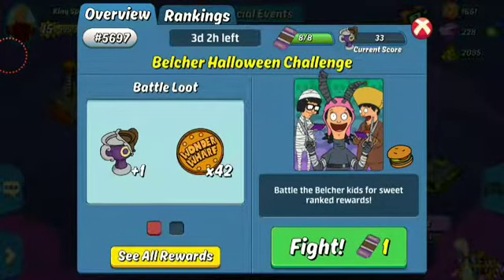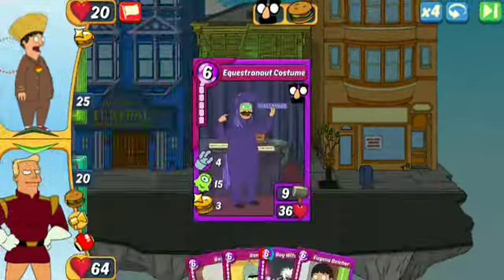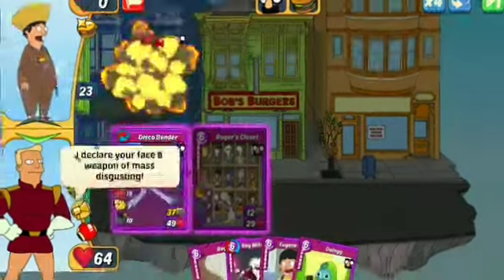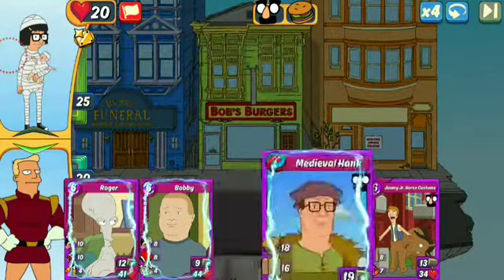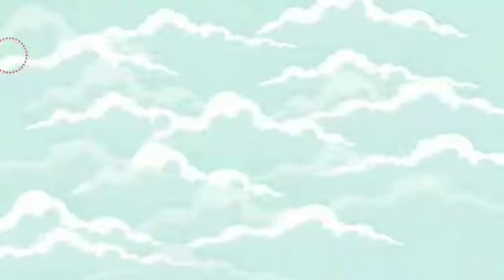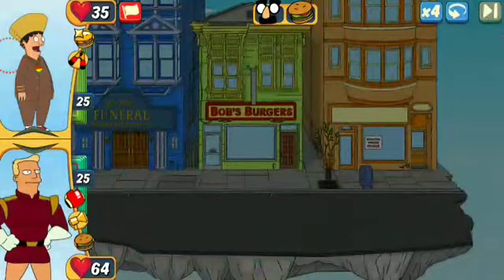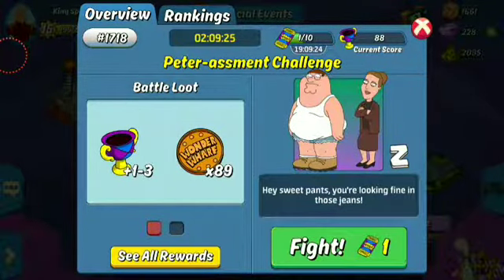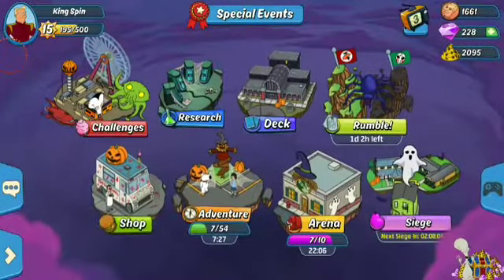(Animation Throwdown) Belcher Halloween Challenge finally some hero progression